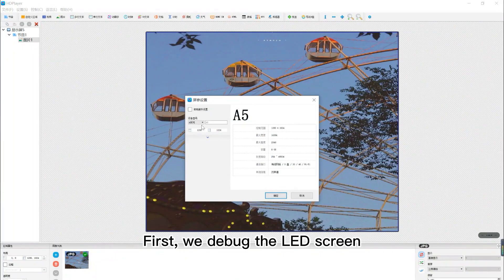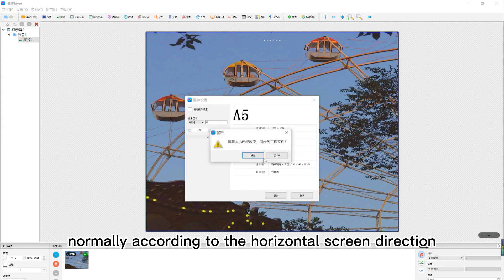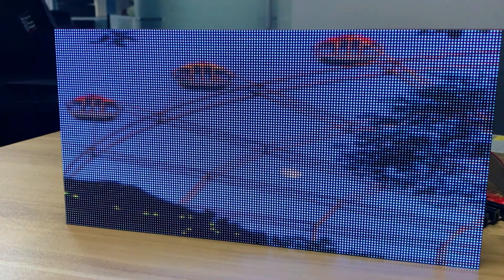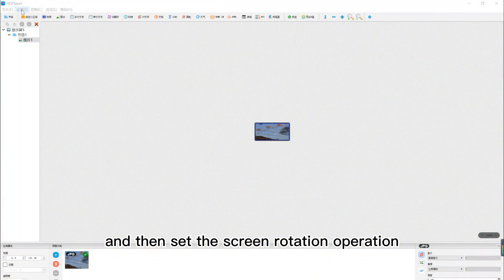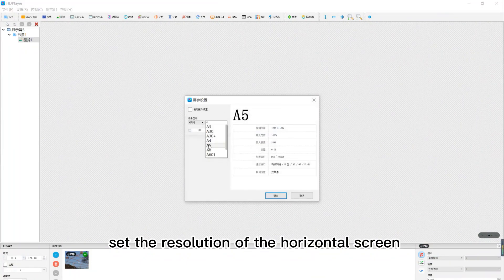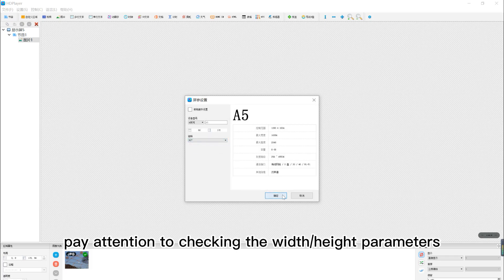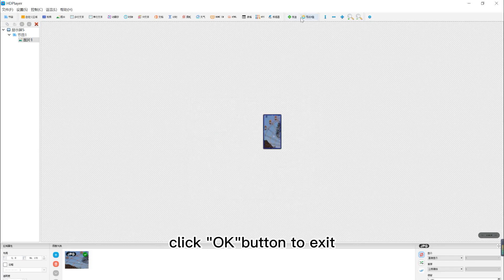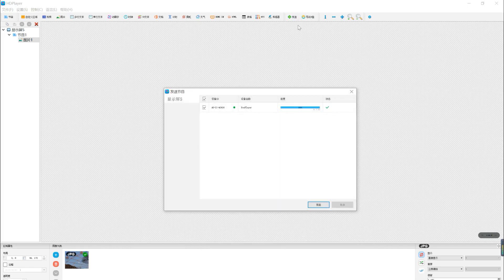Huidu Controller A5 Tutorial of LED Display Rotation Setup in HDPlayer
Huidu Technology tutorial of LED display rotation setup method in software HDPlayer with Huidu asynchronous controller when applied in the project of vertical LED display. Such as A3, A4, A5, A6, C16C, C36C, D16, D36.